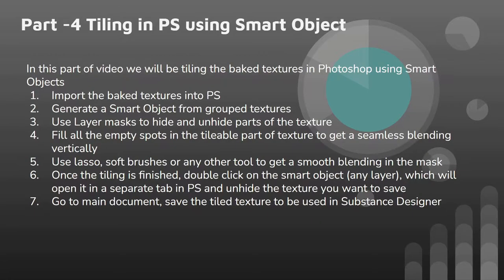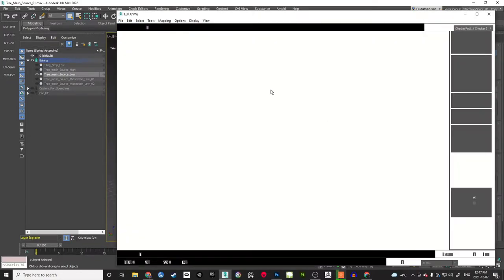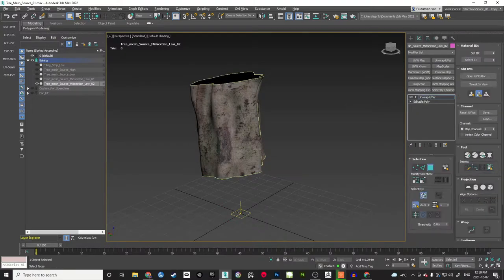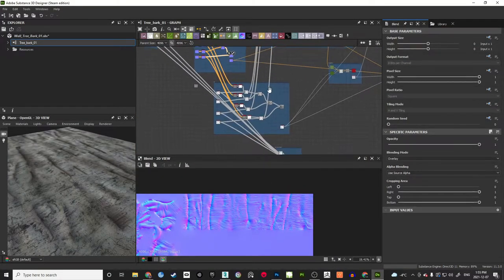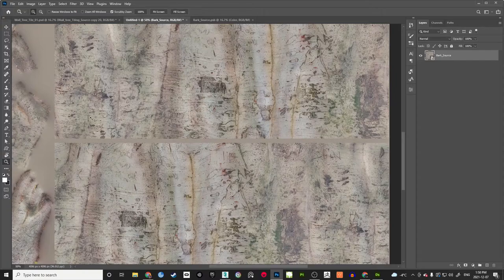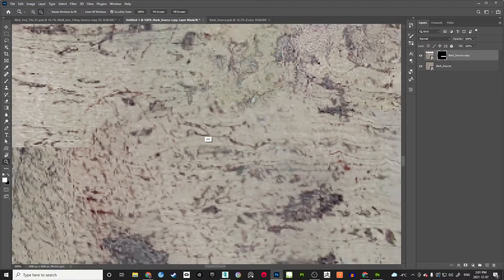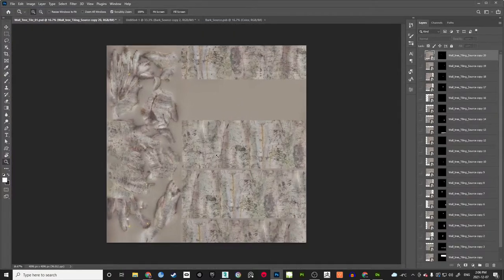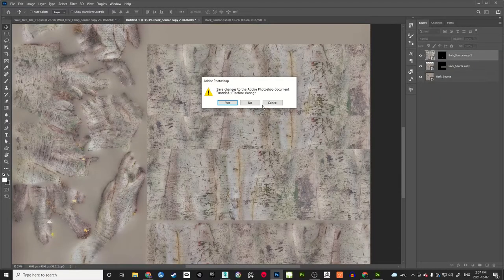Photogrammetry for Vegetation - Part 4 - TILING IN PHOTOSHOP USING SMART OBJECTS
In part 4 of the video series we will take a look at how to tile the texture in Photoshop using Smart Objects. I will be explaining in detail about how to fix most of the problems in a tileable texture by using smart objects in Photoshop and also how to save different channels of the texture by hiding and unhiding those channels in the document.